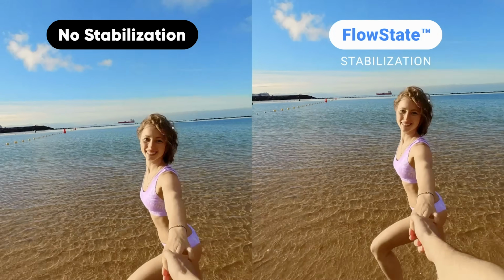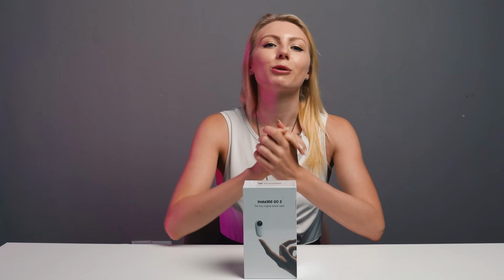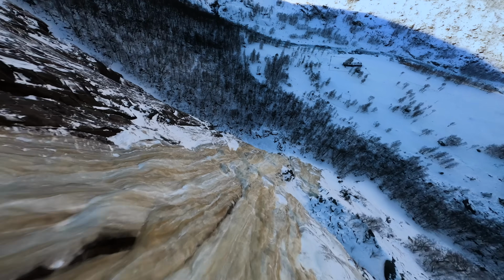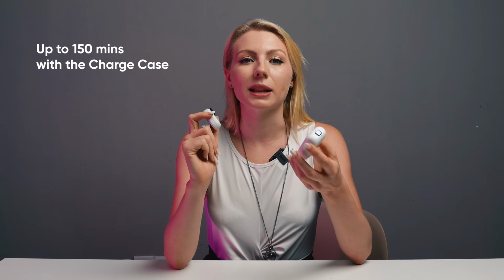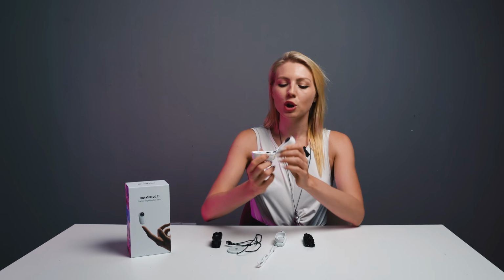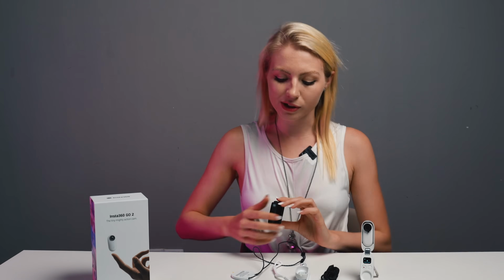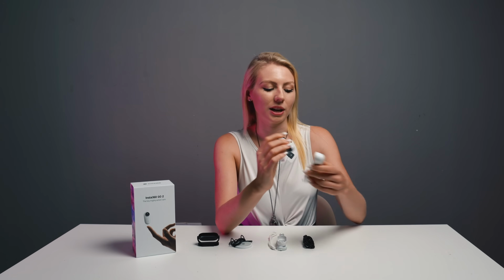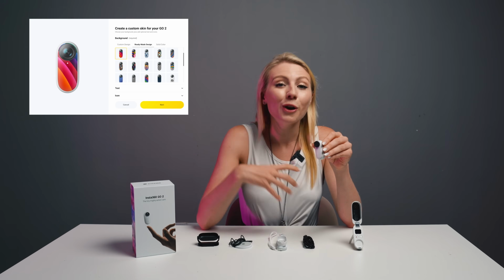Insta360 GO 2 - Official Unboxing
Found them! Hannah here, and yes… we’ve found the scissors! It’s Insta360 GO 2 unboxing time 😎 Now this may be a tiny action camera but there is a lot packed into this box that we’re super excited to show you, including a bunch of cool accessories. We’ll also give you a rundown on GO 2’s specs and some of the differences compared to the original GO.

0:00 Intro
0:25 GO 2 vs GO - the highlights
1:53 Unboxing
2:21 GO 2 Specs
3:47 GO 2 Accessories
5:58 WiFi Preview + Editing in the Insta360 app
6:40 Replaceable Lens Guard
7:12 GO 2 Custom Skin
7:37 Outro